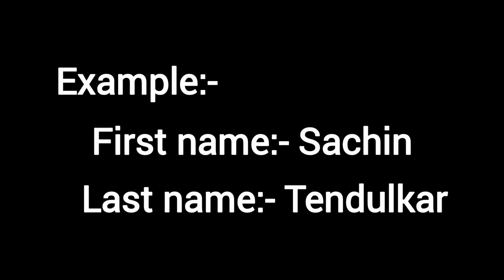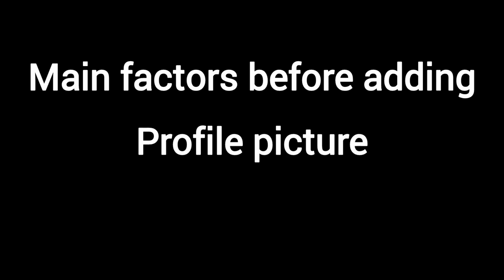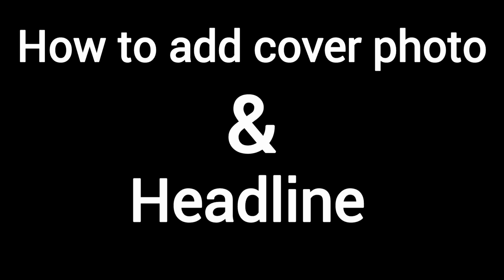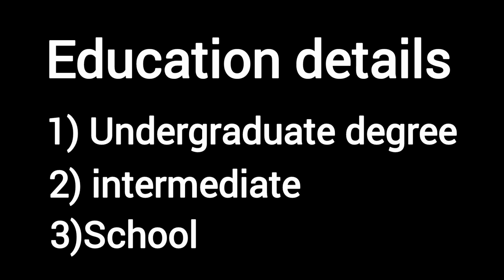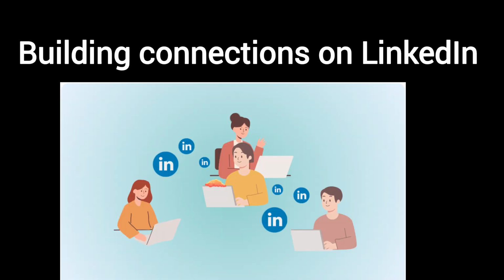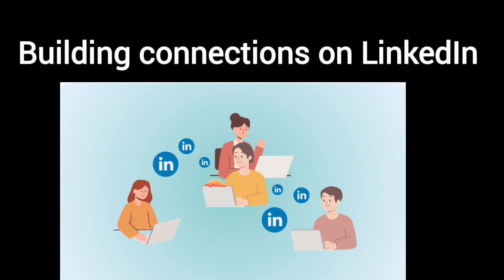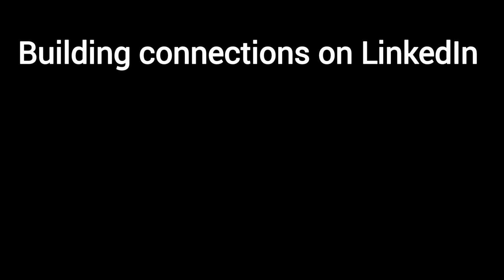How to create Strong LinkedIn profile || The best way to reach recruiters || Must watch the video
In this video will be covered following topics

1) Creating Strong LinkedIn profile
2) Main sections to create profile
3) how to build connections with professionals
4) how to search jobs on LinkedIn
5) how to reach recruiter via LinkedIn